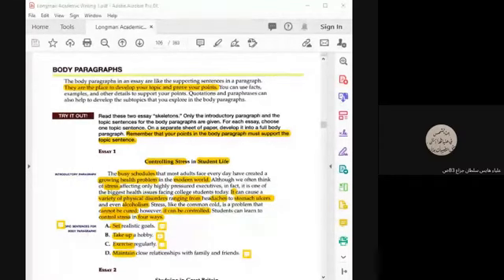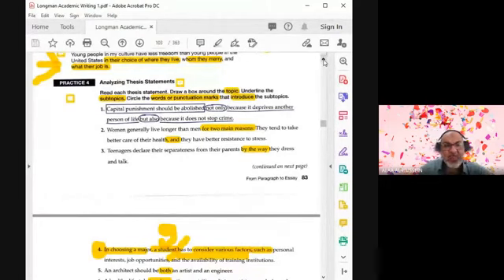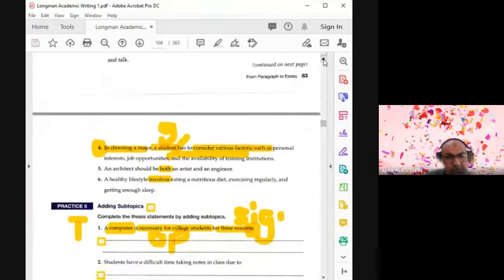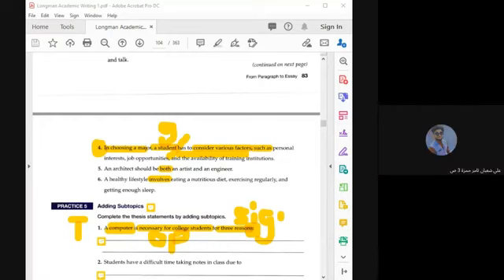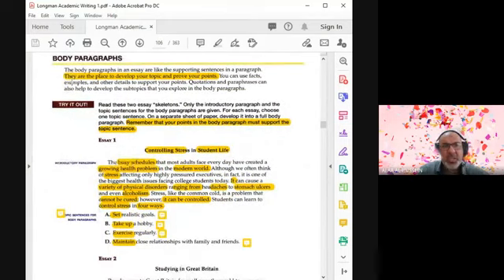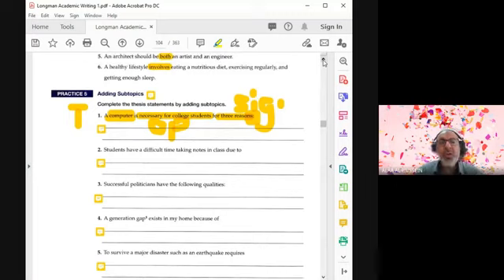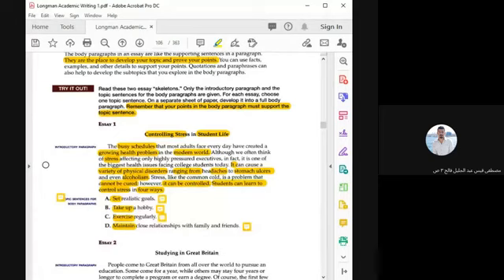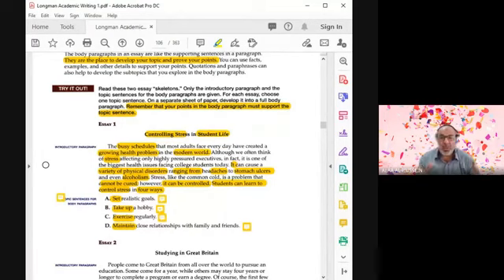18/2 Answering students' Qs. continued... Dr. Alaa/MS.